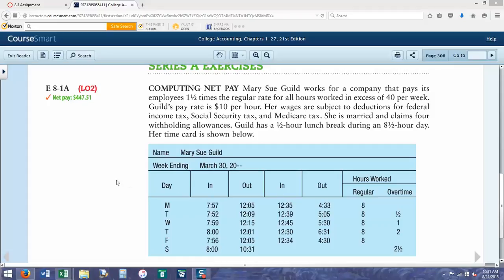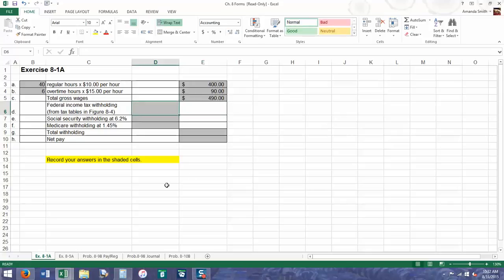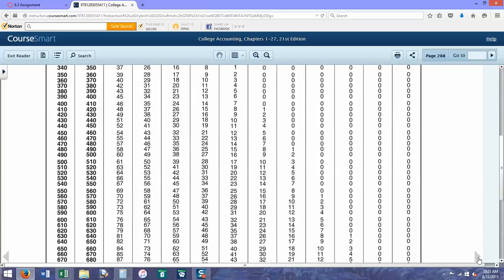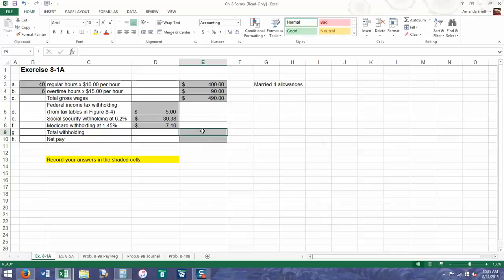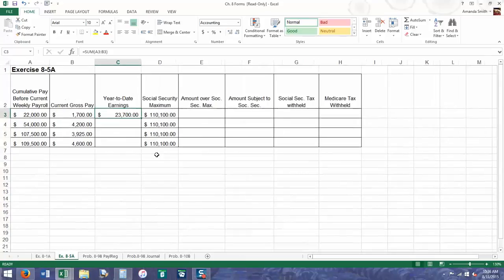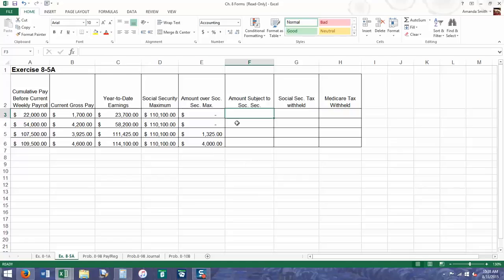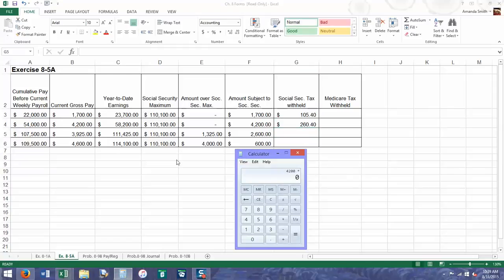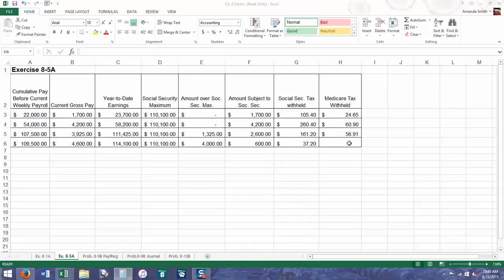Accounting 1 Week 8 Part 1